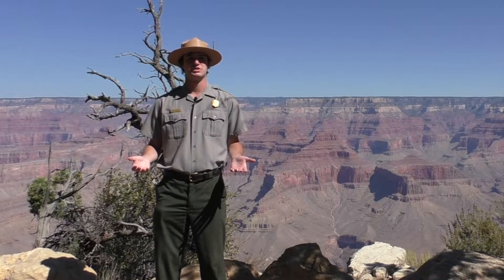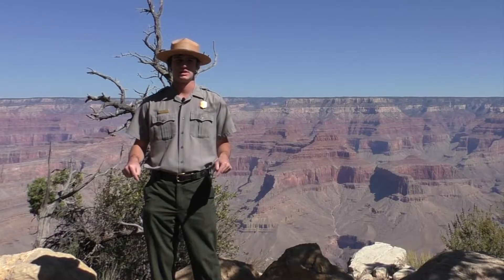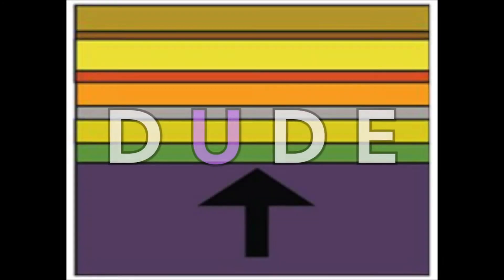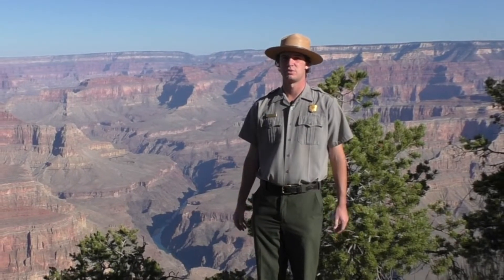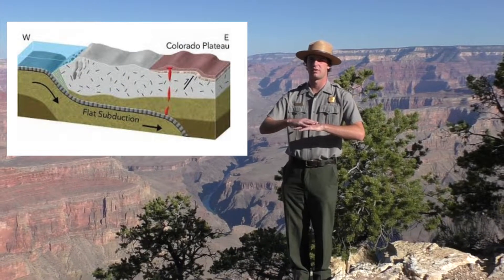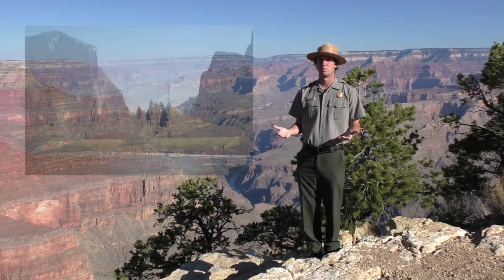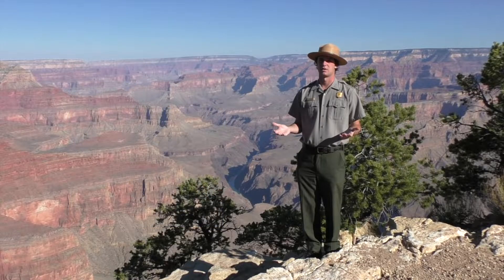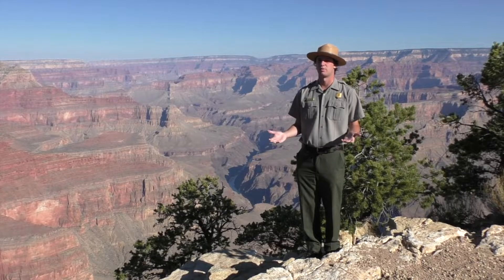How Grand Canyon Was Formed Over Time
Have you ever wondered how the Grand Canyon was formed and why it is found here in Northern Arizona? To understand the formation of the canyon, Ranger Jabez shares a simple way to remember how it was shaped over time.

All you have to remember are the letters D U D E or dude. The letters stand for: Deposition, Uplift, Down cutting and Erosion.